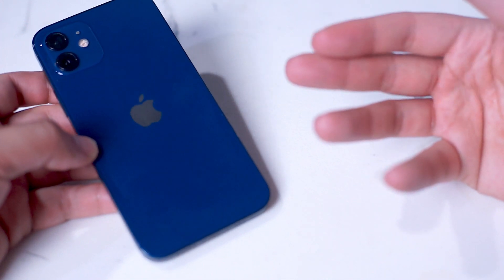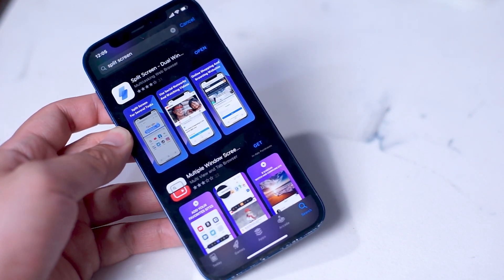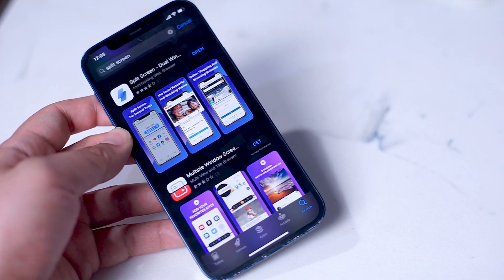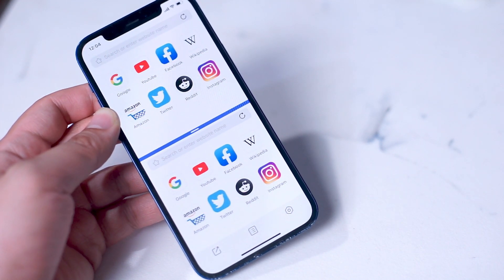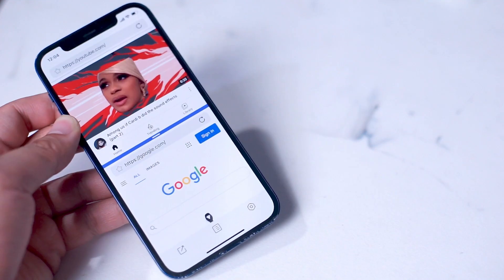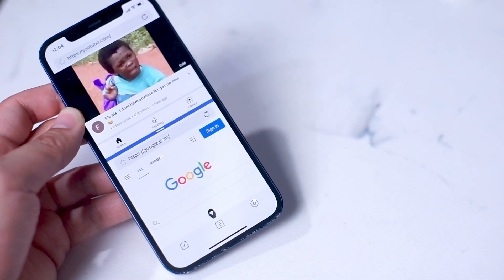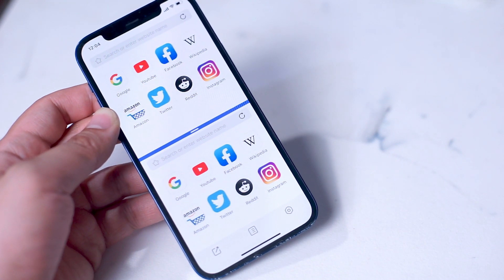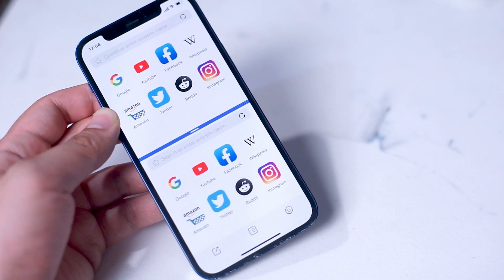iPhone 12 Split Screen | How to use split screen on the iPhone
Split Screen Multitasking for iPhone 12